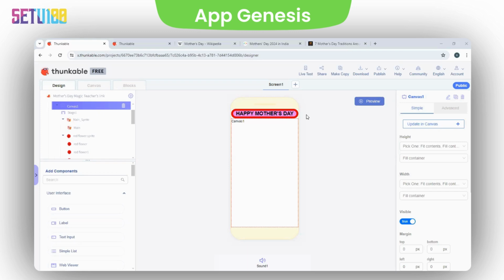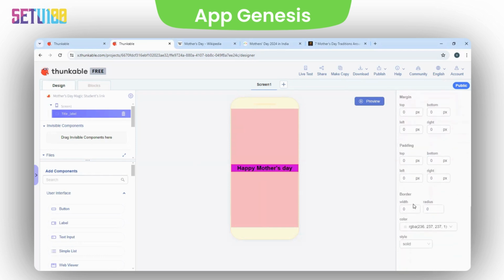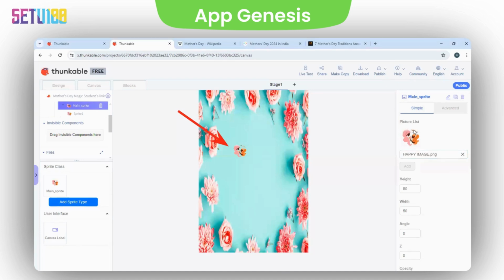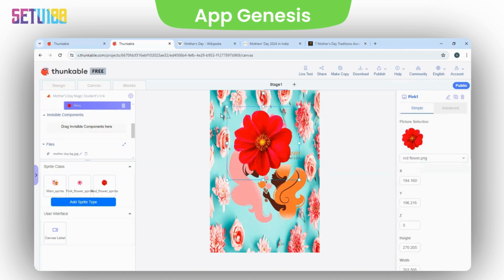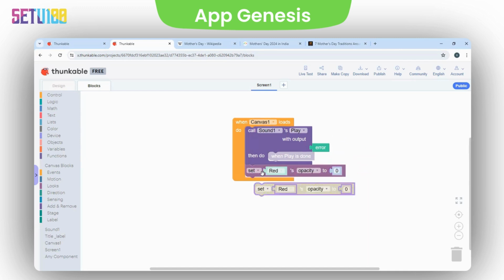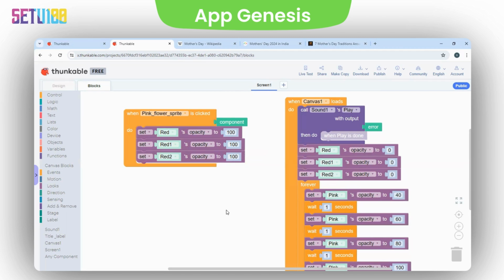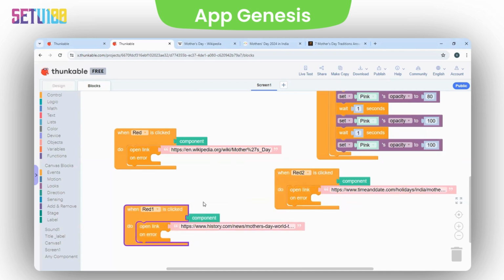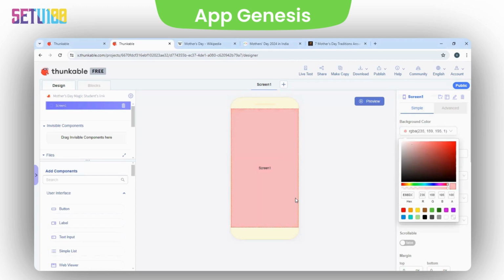App Development project by SETU100 APP GENESIS program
learn to create professional apps with SETU100 App genesis program and open new opportunities of entrepreneurship